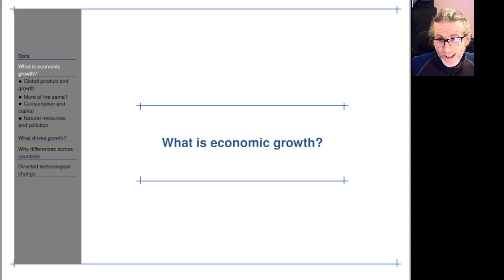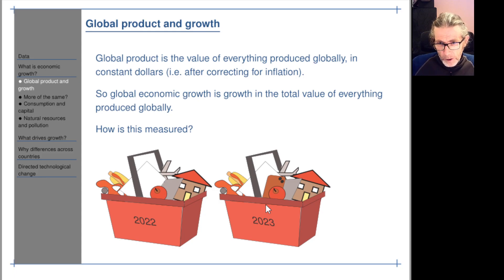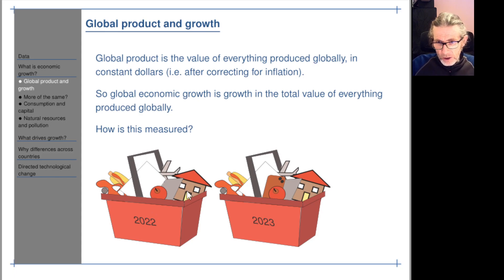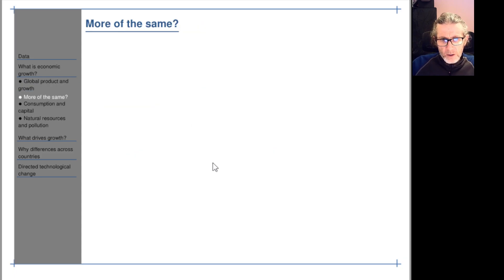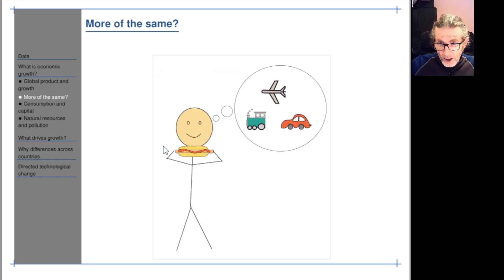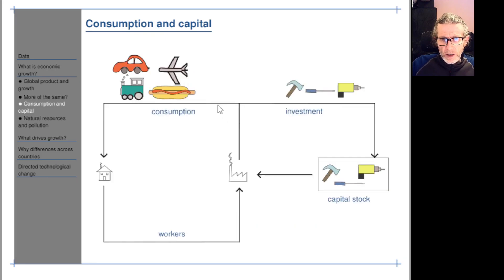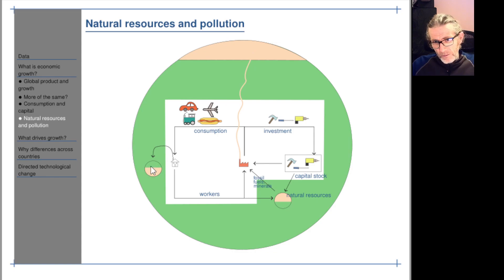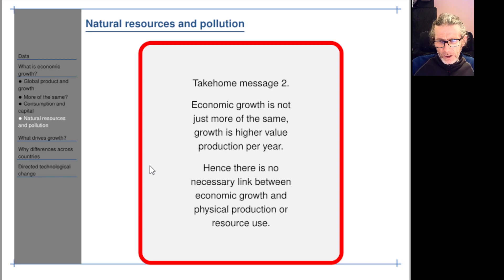ESD Mod 2.2: What is growth?